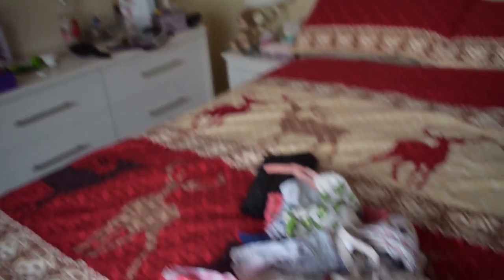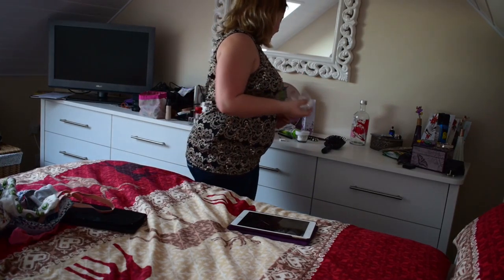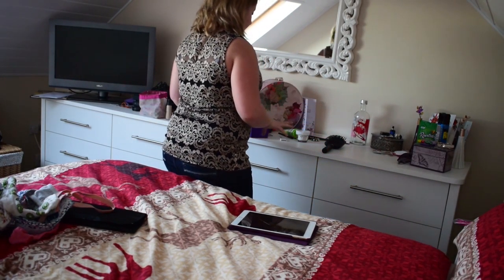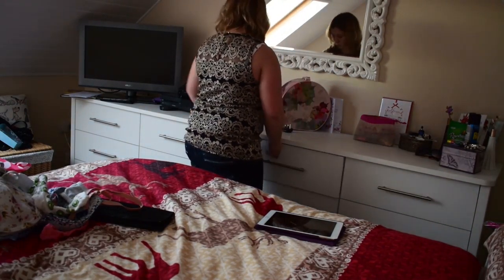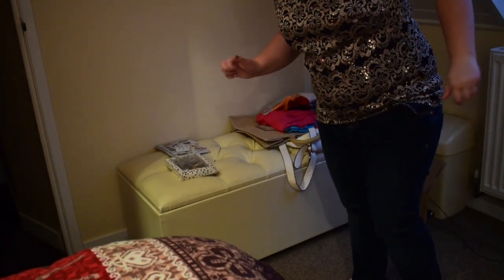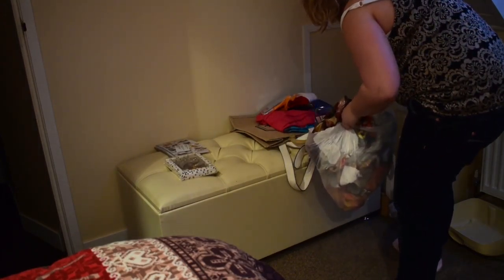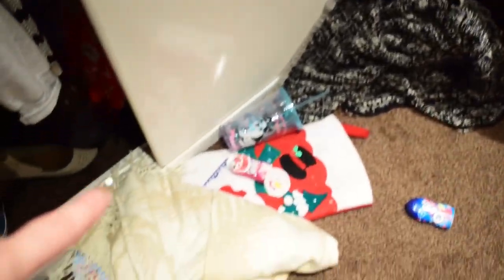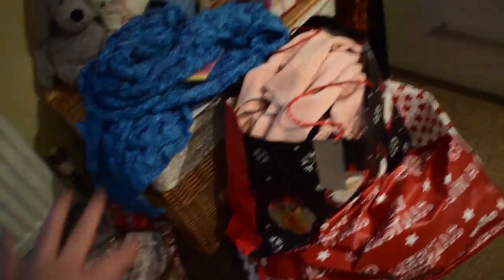Cleaning & Tidying My Room + Tips & Tricks | Christmas Edition | EverythingApril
In this video I tidy my room on Christmas day. You guys seemed to like my previous room tidy video so I thought I'd do it again as I enjoyed making it.
About the channel:
EverythingApril is a YouTube channel created by me, April. A mixture of things get uploaded to the channel from seasonal DIY's to life hacks and from beauty videos to pranks there is literally every kind of video you could ask for.
Want a specific type of video uploaded? Just leave it down in the comment section of any of my videos and I'll make sure to do it if appropriate.
I upload a daily vlog everyday and the odd extra video here and there that I call "main content videos". You can find my favourite videos and my most popular videos in "Playlists".
At certain milestones I will do special videos:
You can help me reach these milestones by sharing my videos to social media sites (eg. Facebook & Twitter) and also telling your friends about the channel!
Mini FAQ:
Q1. How old are you?
     A1. I am 18 Years Old
Q2. Do you have a religion/ religious belief?
     A2. I was raised a christian. I was christened and went to a christian primary school but overall I still don't know what I believe in.
Q3. What is your favourite thing about Christmas?
     A3. I love seeing the Christmas tree up in my house, my bedroom and around town. It makes everything feel really cosy.
Q4. Anything you don't like about Christmas?
     A4. I don't like how it empties my purse and bank account, lol!
Q5. Do you have any Christmas traditions in your family?
     A5. No, not really. Just unwrap presents then eat until we burst.
Q6. What is the main present you're hoping for this Christmas?
     A6. I would really like some new foundation as I have ran out. Mainly No7 because that is my favourite brand at the moment.
Q7. Are you doing anything special this year?
     A7. Not really. Last year I went on holiday for xmas but this year we (Me, my mum, my dad & my dog) are staying at home this year. Ofc I will be vlogging the entire day.
Q8. What is your favourite holiday drink?
     A8. Snowballs. That is basically just advocaat and lemonade mixed together. I promise you; it is life!